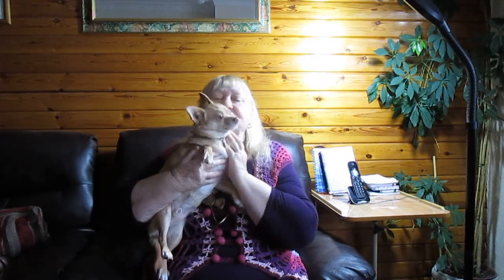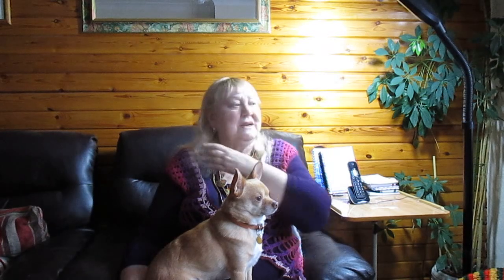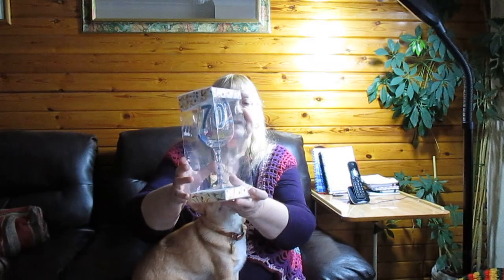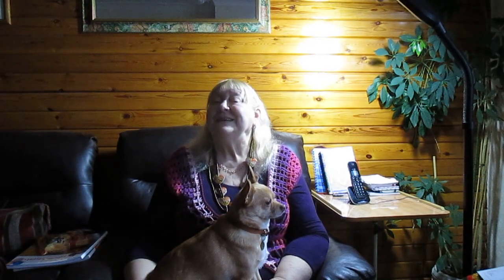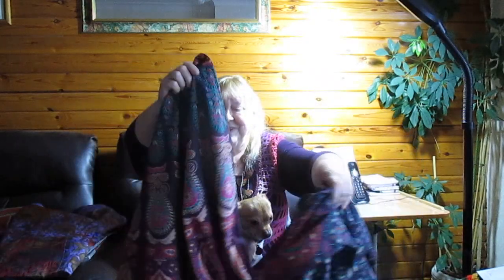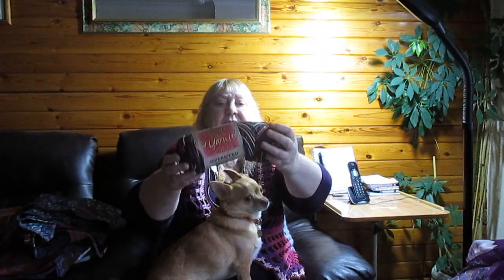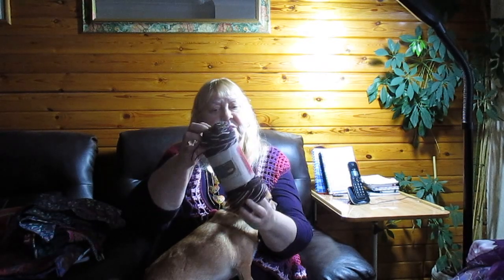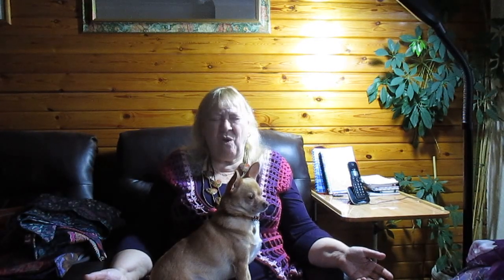Lovely surprise gift in the mail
As usual I talked myself out of memory time on my camera as I forgot to set the timer. I am showing the wonderful gifts that I got for my 70th Birthday which is on the 25th but I opened the box early.
Etsy shop